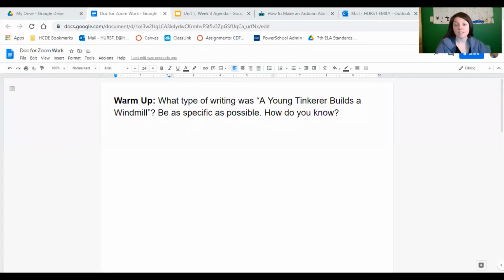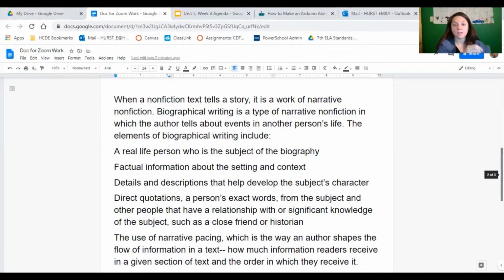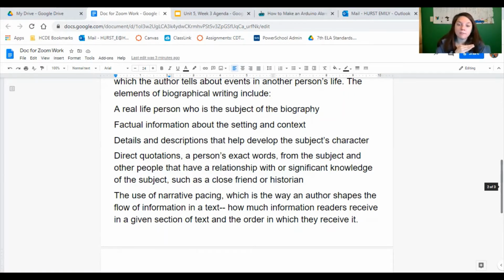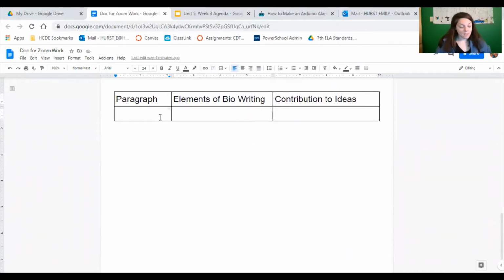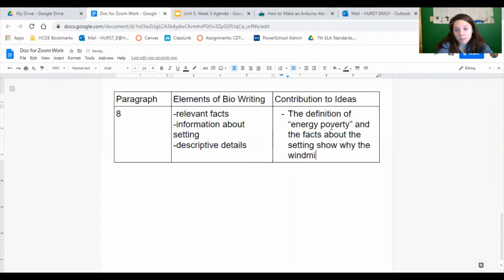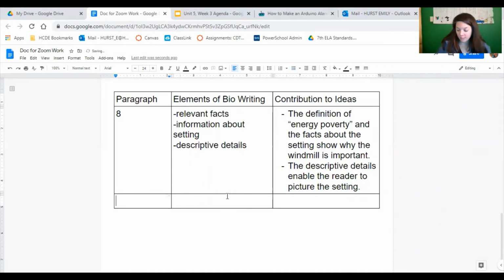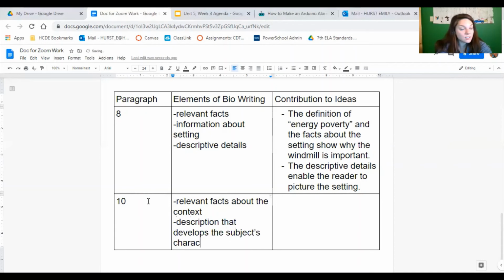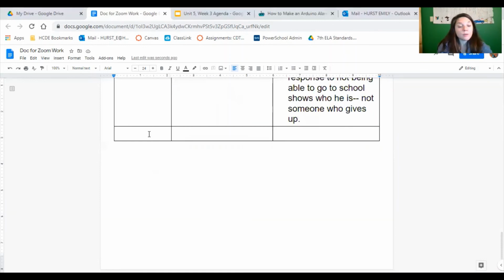7th Grade CDT Unit 5, Week 3, Day 5